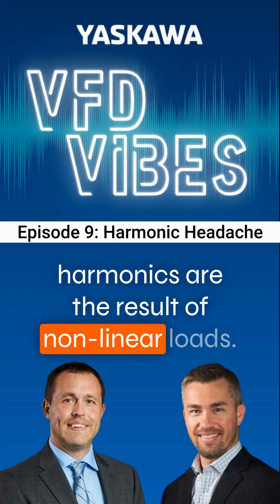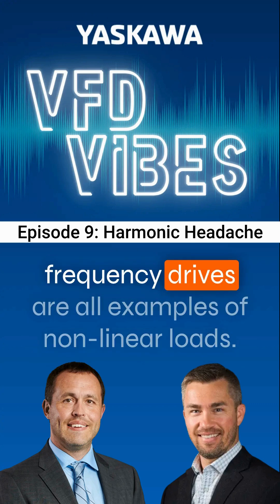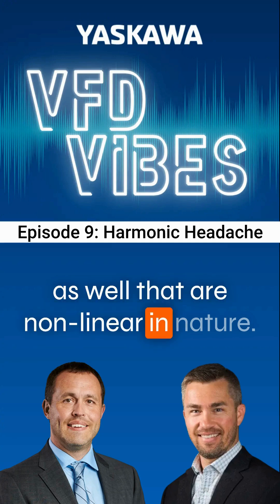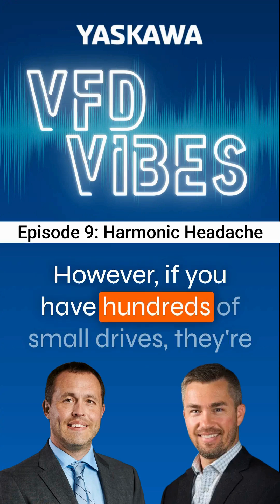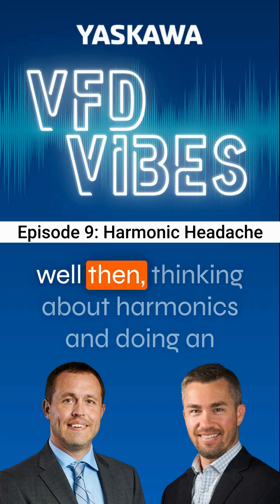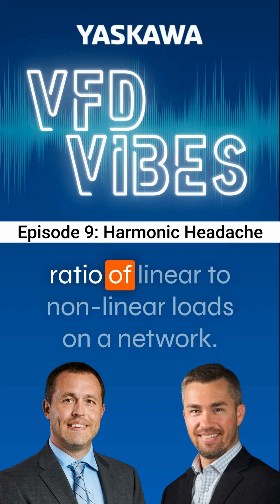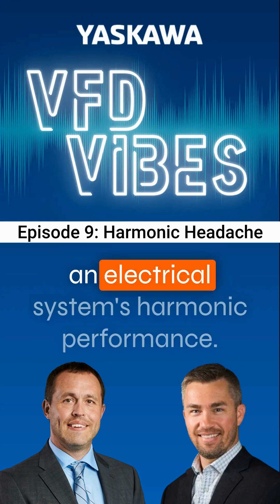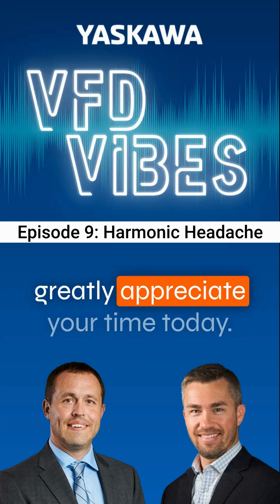VFD Harmonics: What You Need to Know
Harmonics causing you a headache? Let Jordan & Greg break it down.